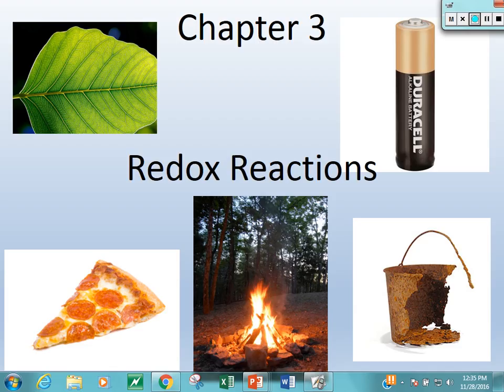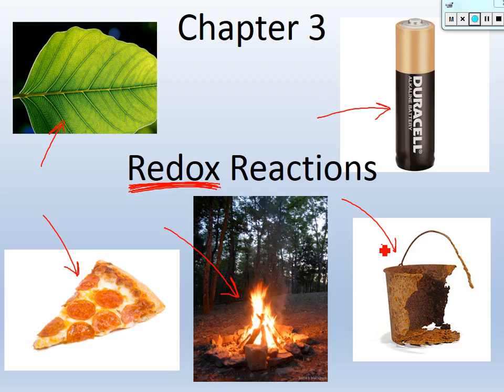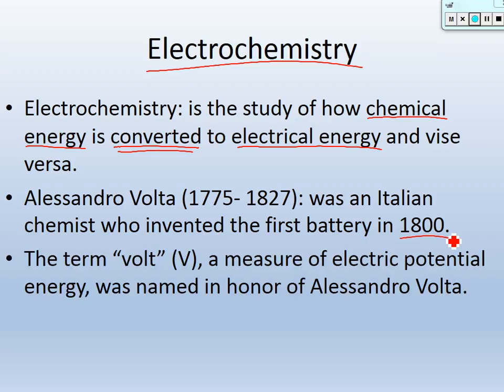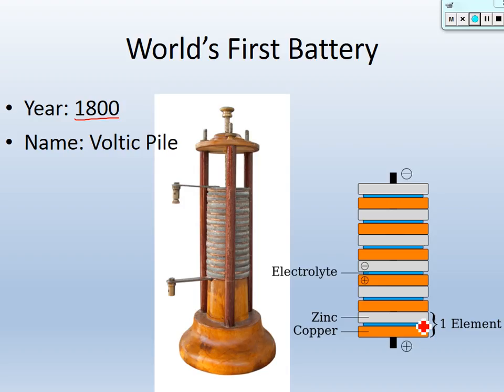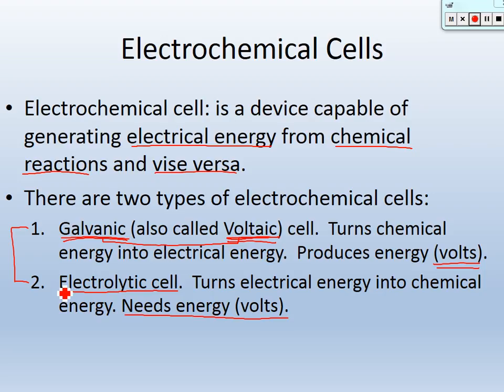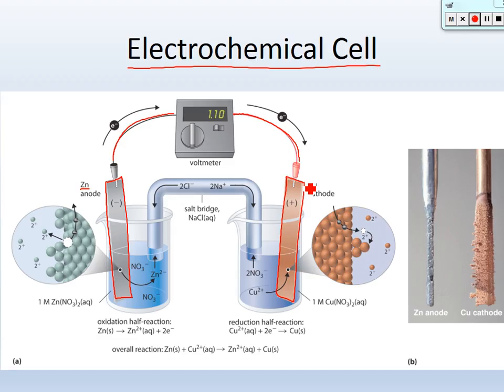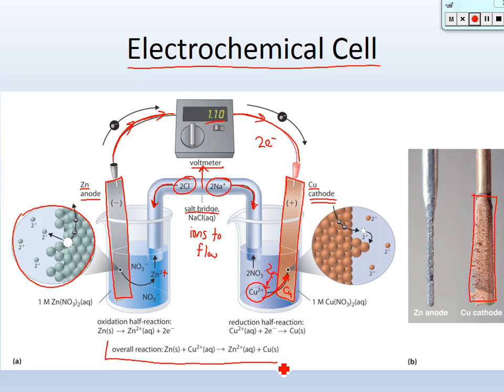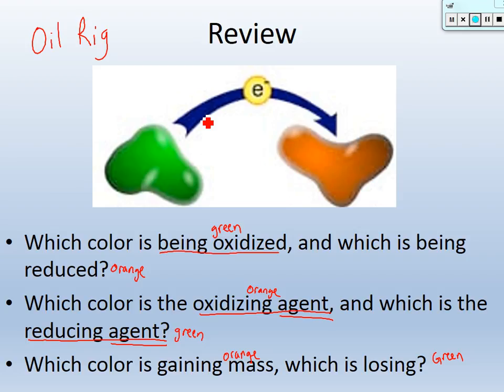Introduction to Redox Reactions and Electrochemistry. (Adv Chem Ch. 3, Part 1)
Learn about redox reactions and what electrochemistry is about.  Also  learn how to differentiate between reduction and oxidation.